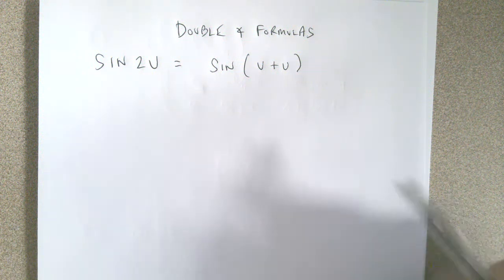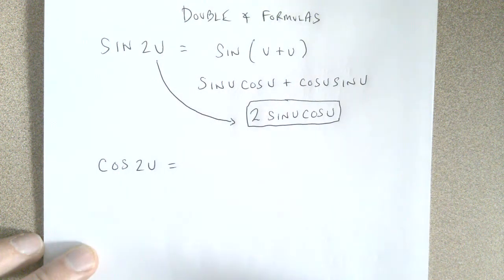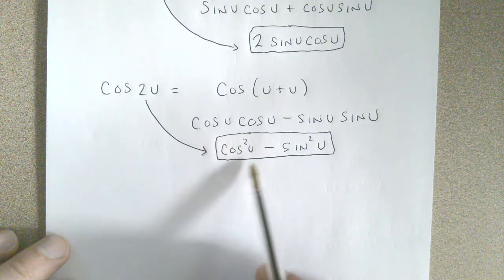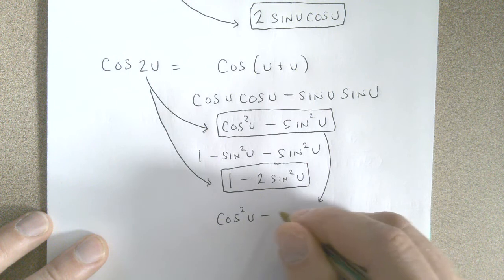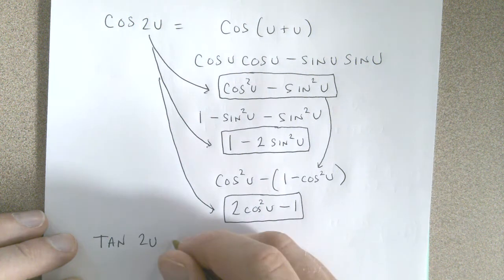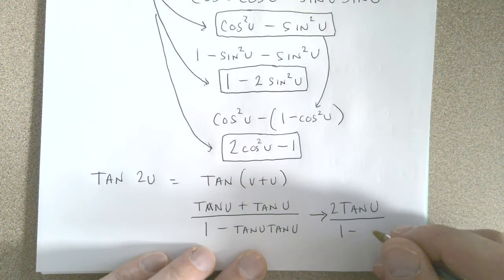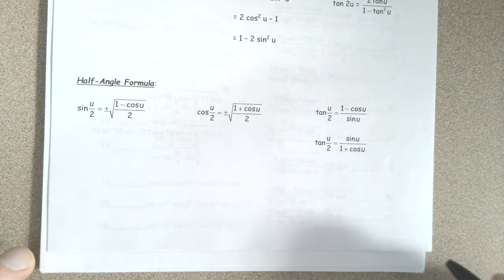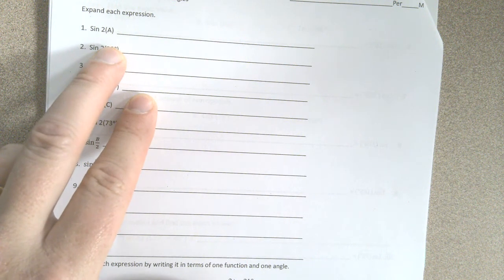Double Angles and Half Angles Formulas Notes